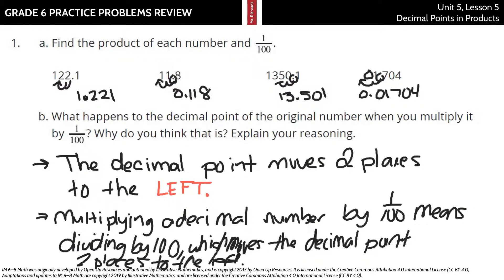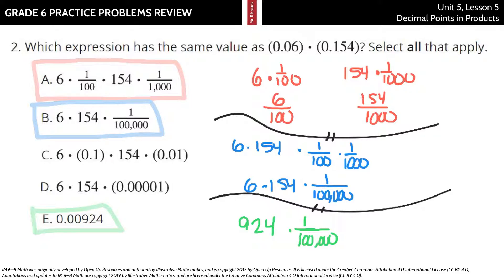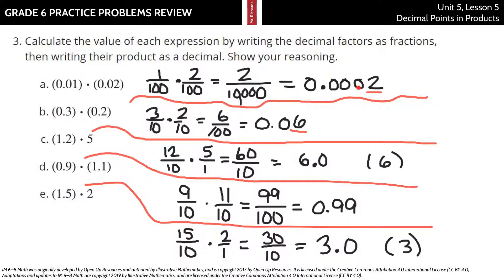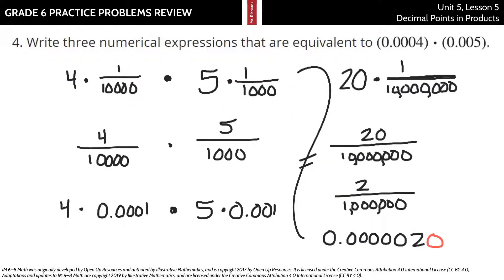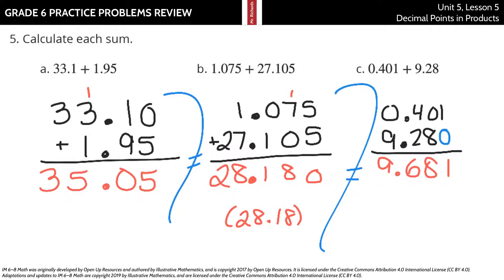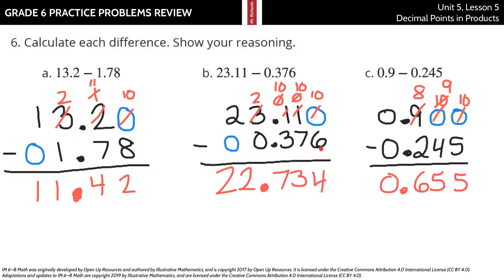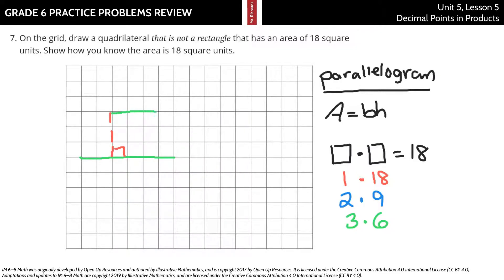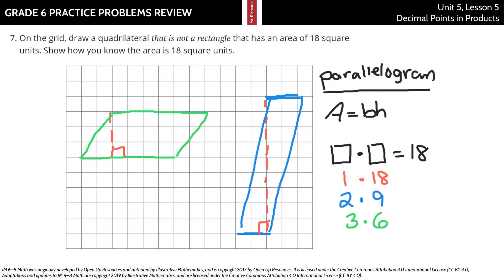Grade 6, Unit 5, Lesson 5 Practice Problems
Decimal Points in Products